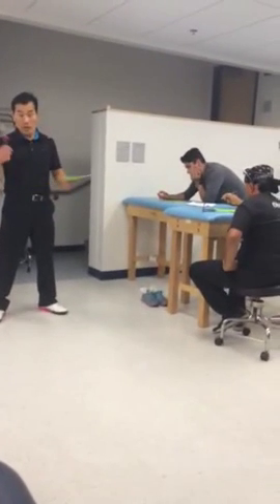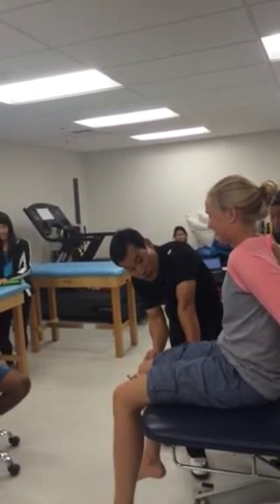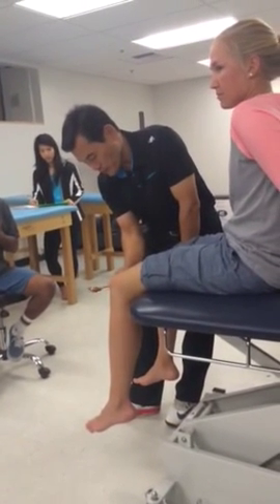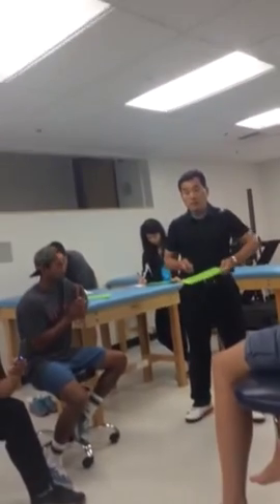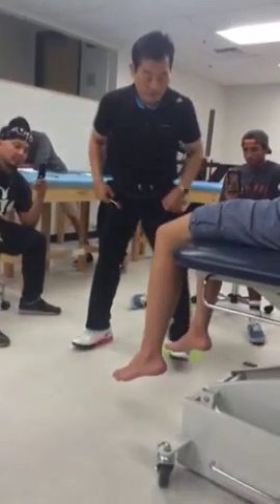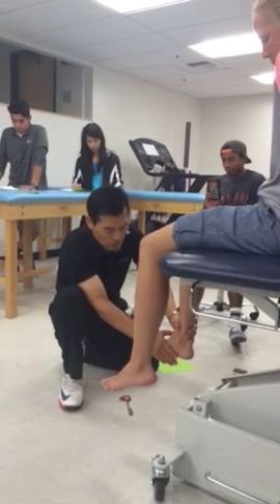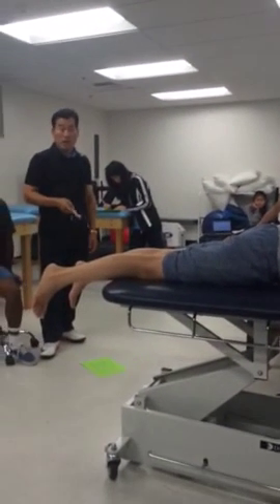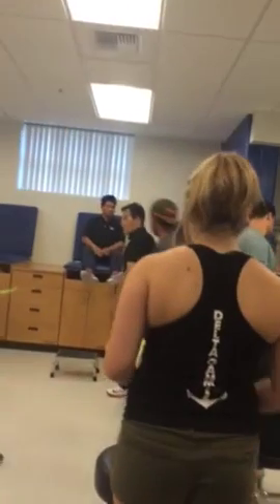L4, L5 , S1 , S2 dermatome myotome reflex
Dr. Han demonstrates where palate the dermatome of each nerve. Also the actions for Myotome and reflexes.